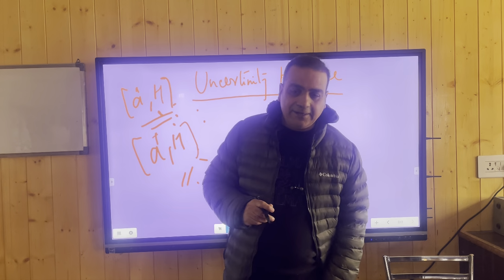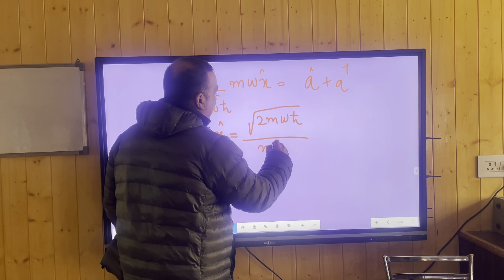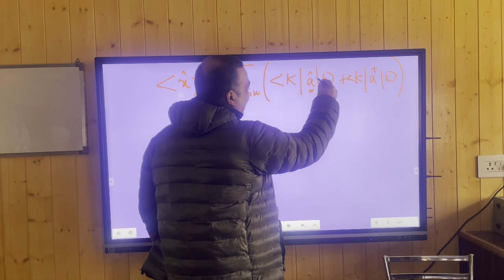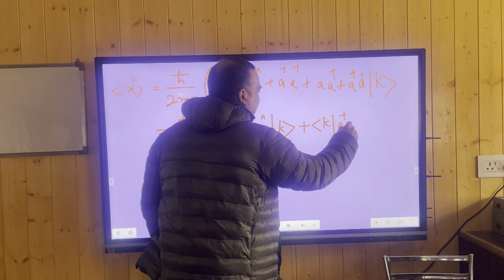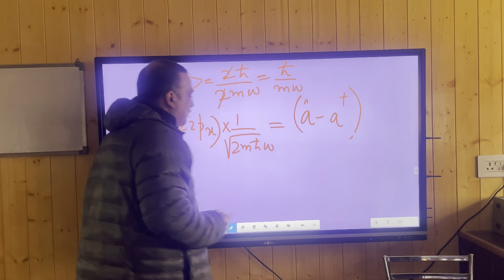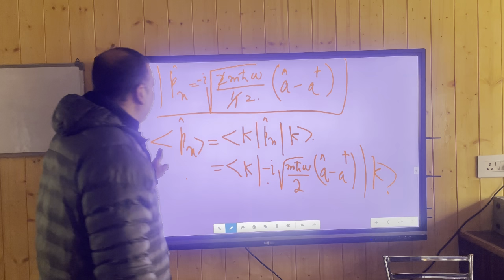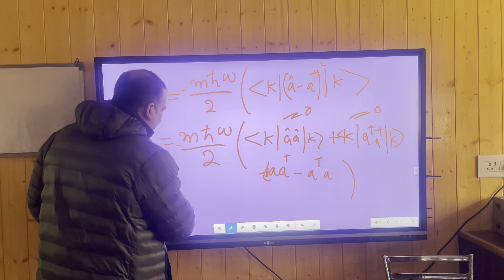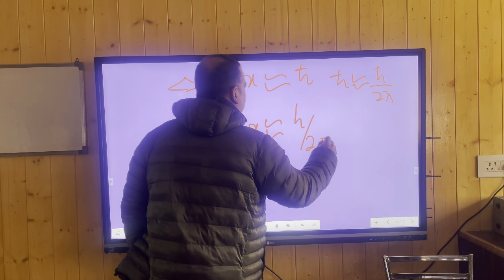Uncertainty, principle from creation and annihilation operators, ￼ quantum 1, class 25